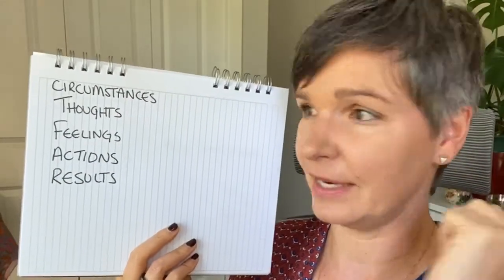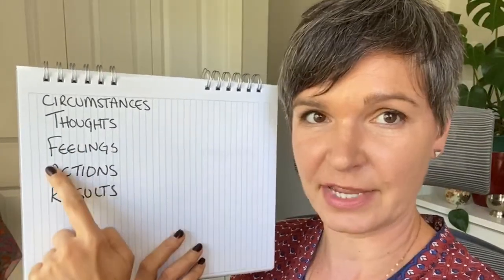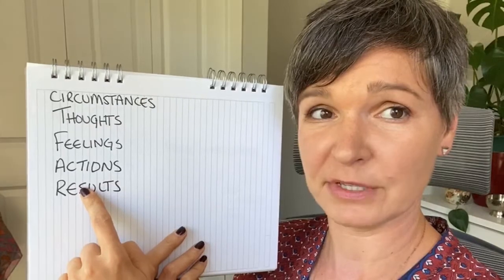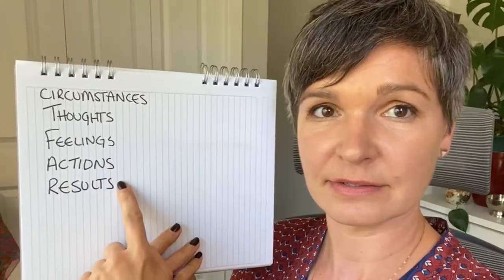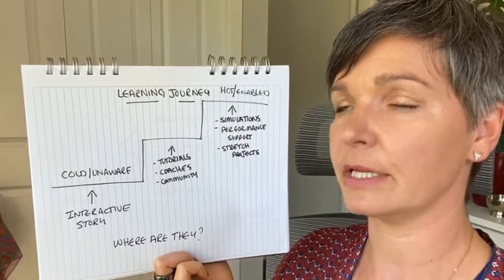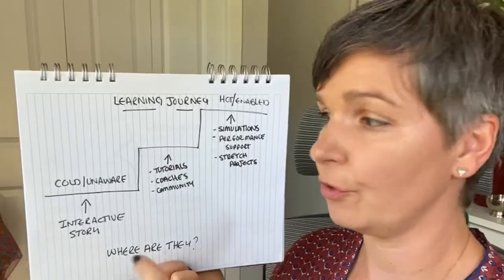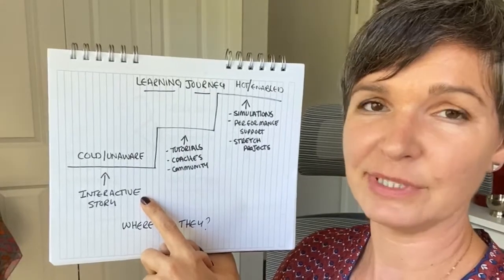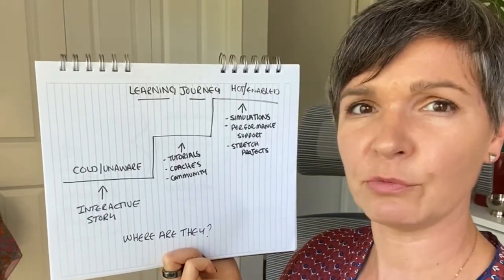This 1 Element is Missing in Elearning! Can you guess what it is?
Let's see if I can help you craft an interactive story